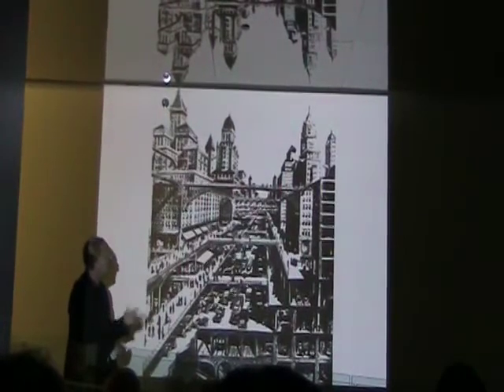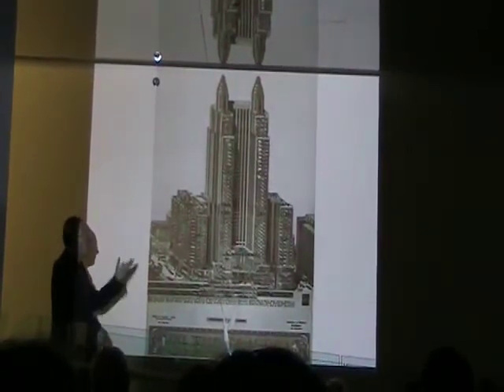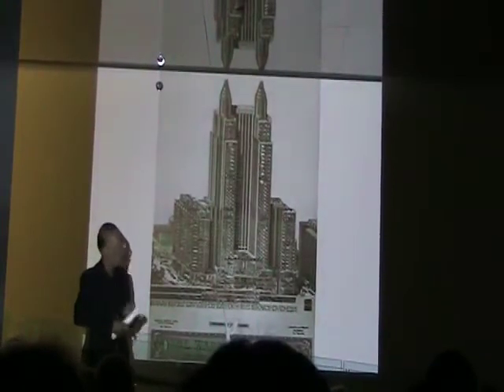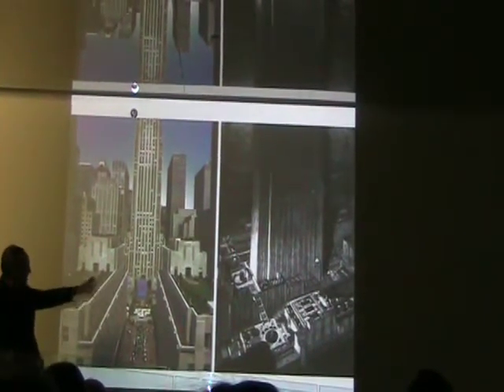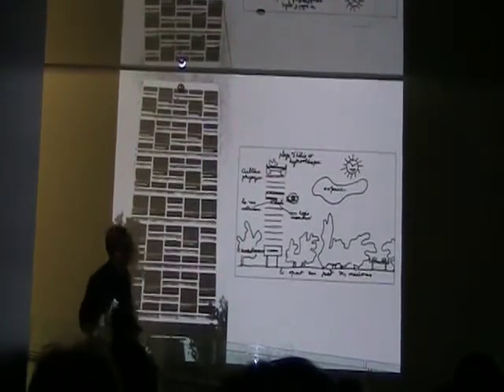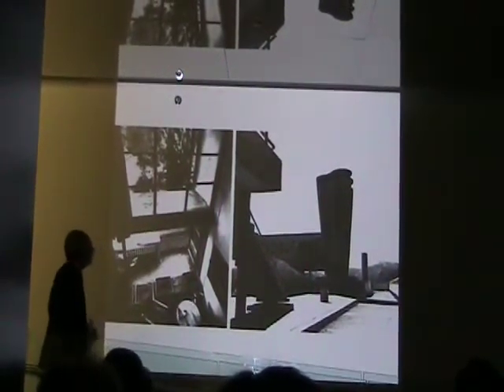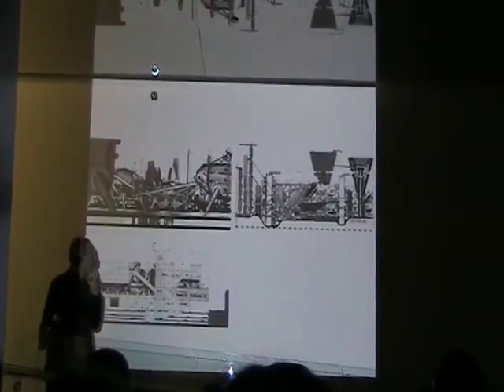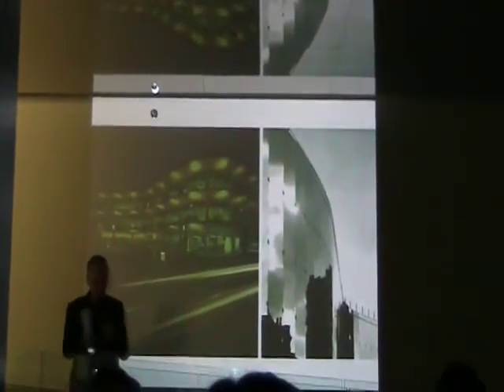Scott Johnson Book Talk at The Skyscraper Museum (part 2 of 5)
The skyscraper, whatever it may be as physical fact, looms large in our lives and as a figment of our imaginations carries with it ideas of wealth, ambition, and dominance. The image of the skyscraper has been made and remade in the news, in literature and film, and now in all forms of our now global media. Paradoxically, as the building type continues to become more complex and is designed to address fundamentally different cultural conditions, the image, that is to say, the idea, of the skyscraper in the public mind seems to become simpler, more omnipresent, and more consumable.

Scott Johnson is a partner of the distinguished Los Angeles architecture firm, Johnson/Fain, and is the newly appointed Director of the USC Graduate Architectural Program. A leader in the architectural discourse & issues of urban design in and outside of Los Angeles, he has worked on a wide range of projects including the MGM Tower, MET Lofts, and the Solano County Government Center. Johnson is also the author of Figure/Ground: A Design Conversation and The Big Idea: Criticality and Practice in Contemporary Architecture. In this book, he offers his approach to design development and neighborhood needs, his firm's decision to office in Downtown Los Angeles, and an educator's vision of architecture as culture.